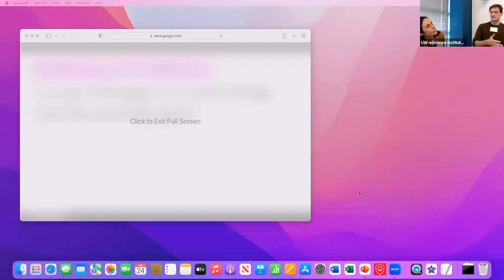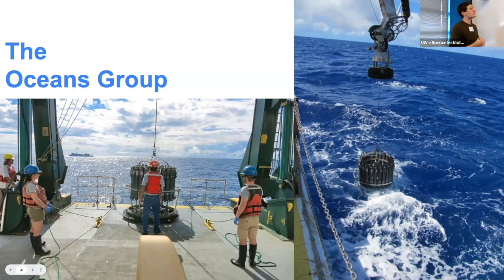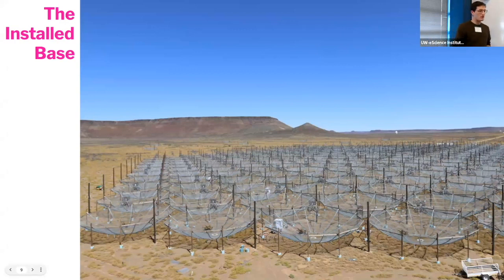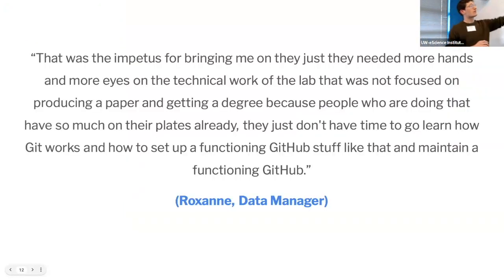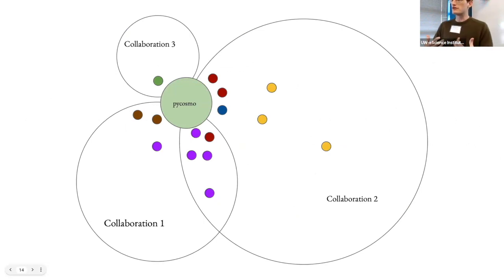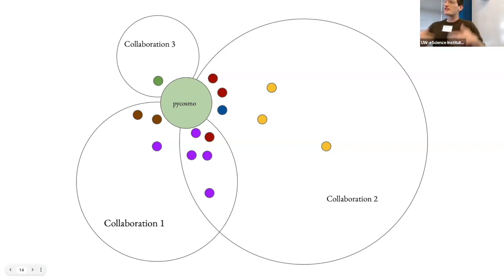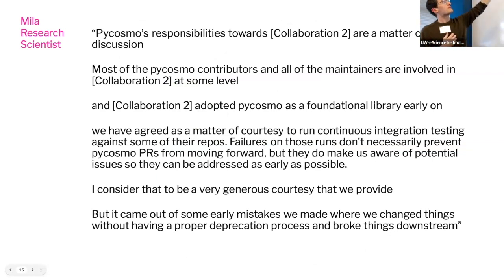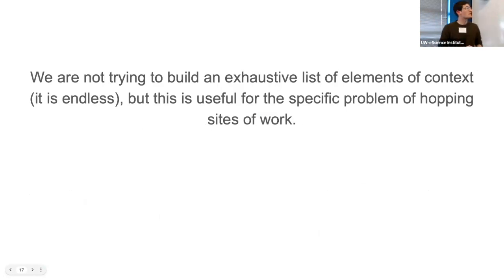Software Problems: Local Change in Cosmology and Oceanography - Will Sutherland